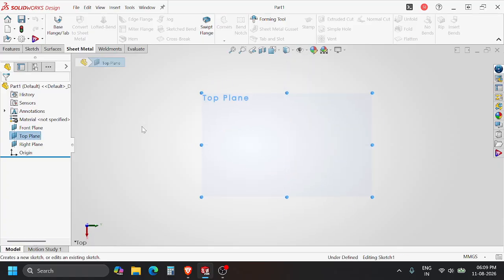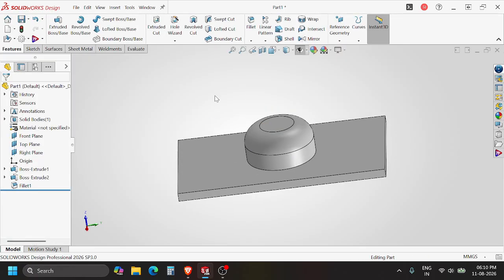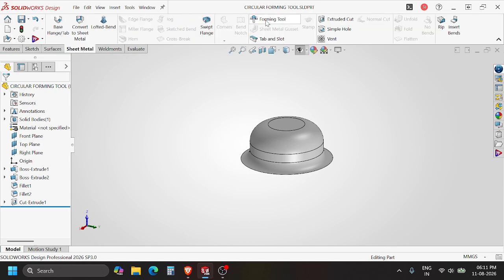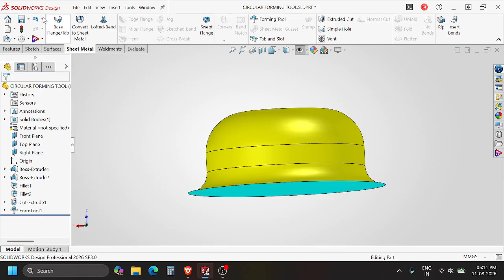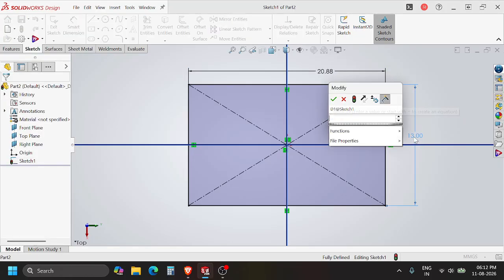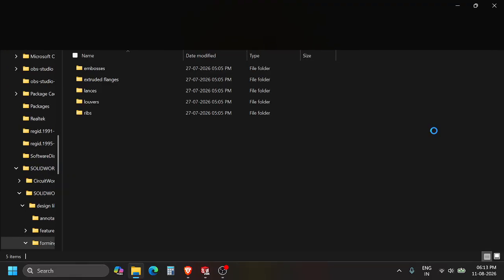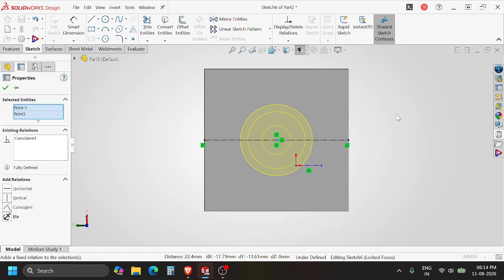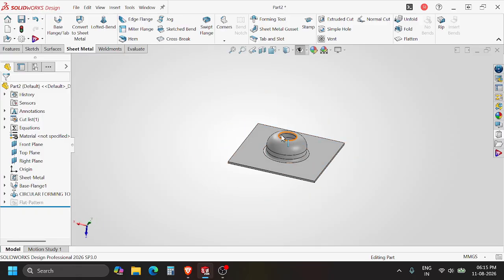Solidworks Sheet Metal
In this tutorial, I demonstrate the step-by-step process of designing a custom circular forming tool and applying it to sheet metal using the SOLIDWORKS Forming Tool feature.

This tutorial is useful for mechanical design engineers, CAD designers, students, and anyone learning SOLIDWORKS Sheet Metal Design.

🔧 Topics Covered:
Creating a custom forming tool
Designing the forming-tool geometry
Using the Forming Tool feature in SOLIDWORKS
Applying a custom forming tool to sheet metal
Creating formed features in sheet metal parts
Tips for designing custom forming tools
SOLIDWORKS Sheet Metal workflow

If you are learning SOLIDWORKS Sheet Metal, this tutorial will help you understand how custom forming tools can be created and used for specialized sheet-metal operations.